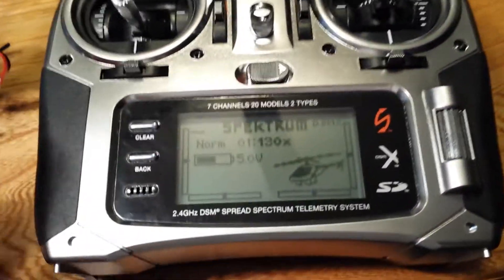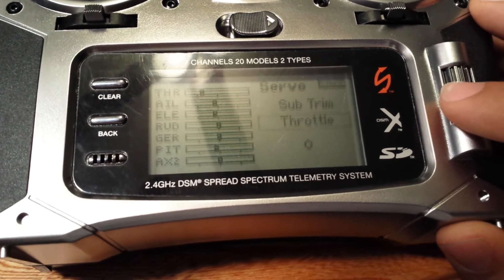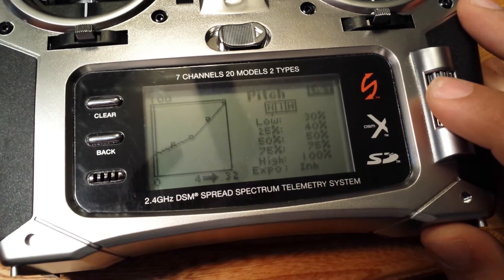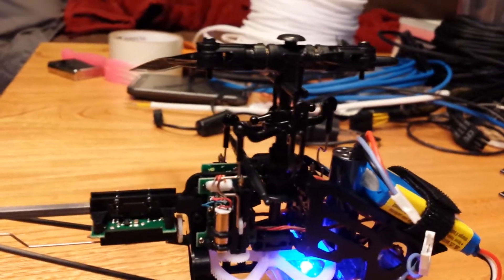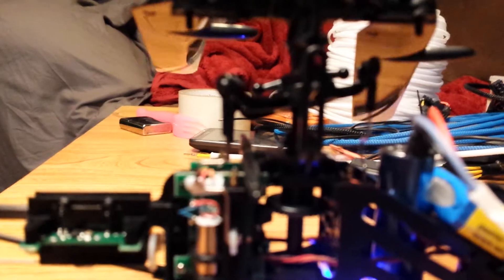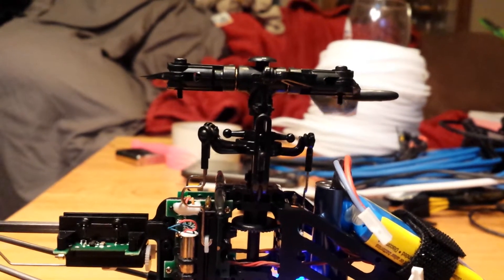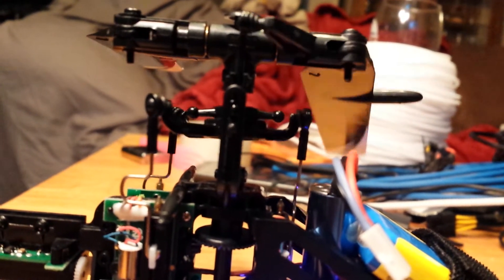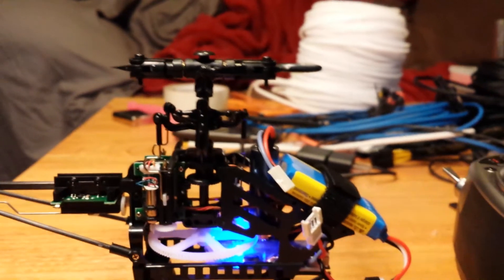130x swashplate issues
I have been having some issues getting my 130x flying because the swashplate is not responding the way it should.